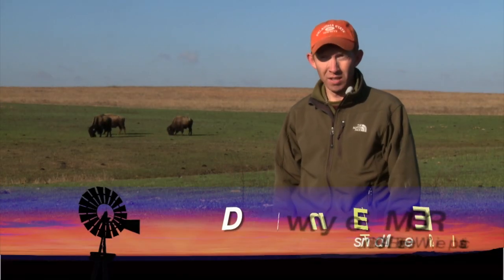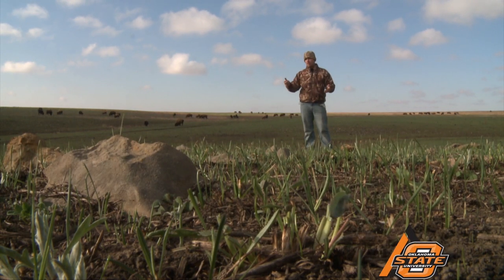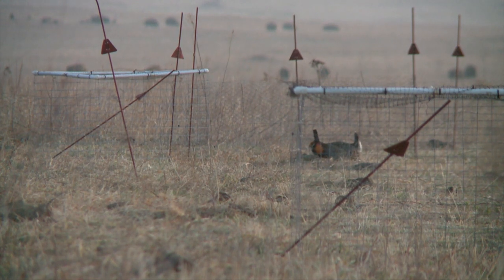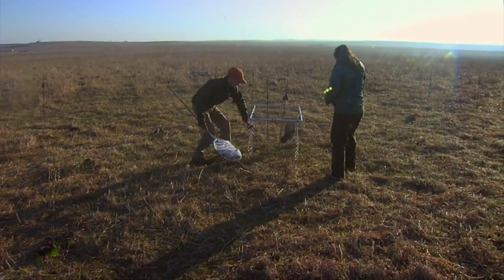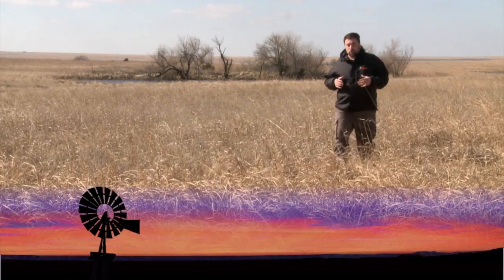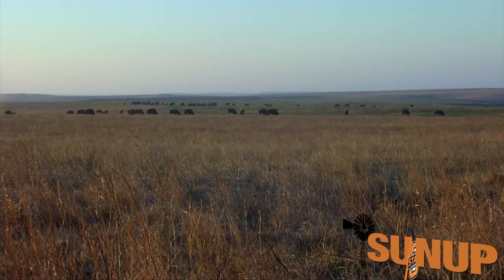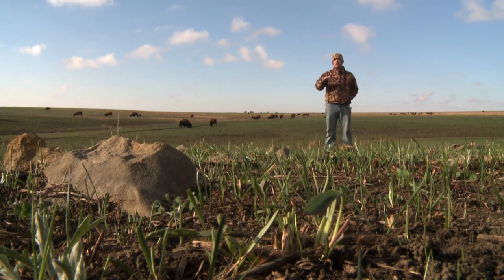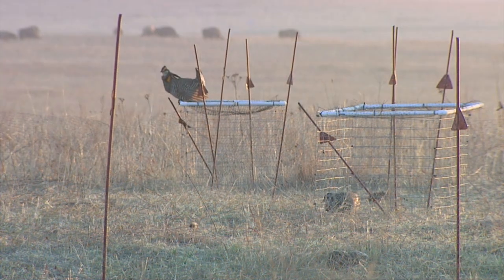Greater Prairie Chickens (4/26/14)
We travel to Osage County to visit The Nature Conservancy's Tallgrass Prairie Preserve, where Dwayne Elmore and Torre Hovick are conducting research on greater prairie-chickens and fire.